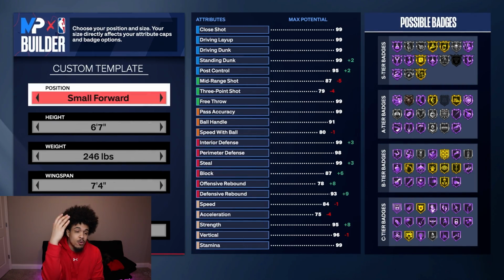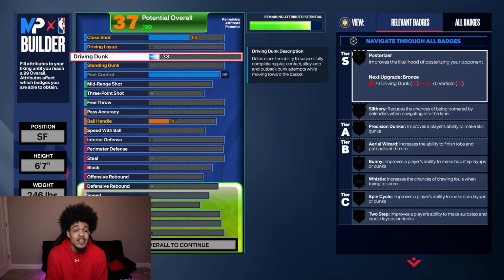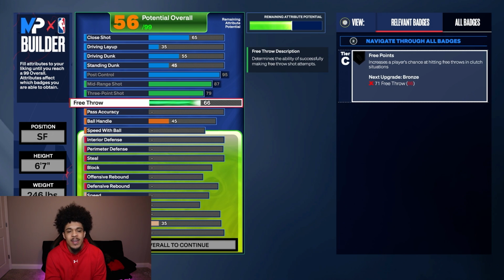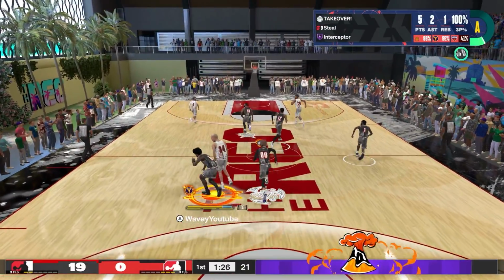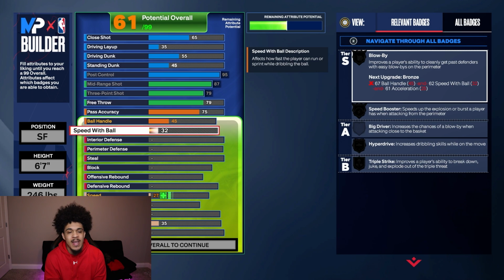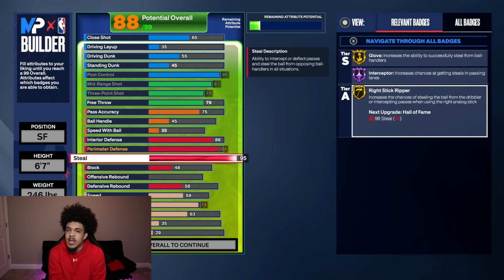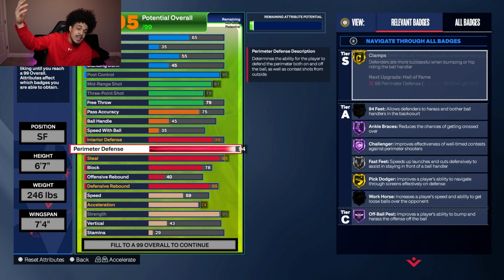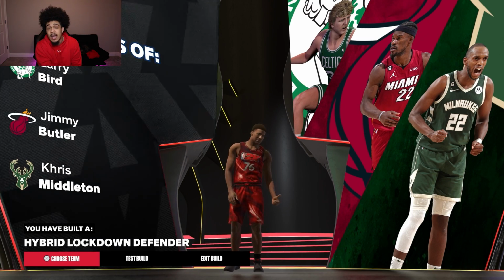This "HYBRID LOCKDOWN DEFENDER" w/ a 95 STEAL + 95 STRENGTH is the BEST REC BUILD in NBA 2K24..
SOCIALS -

HOW TO SPEEDBOOST CONSISTENTLY WITH ANY BUILD IN NBA 2K24!! (AFTER PATCH 1)

BEST DRIBBLE MOVES (AFTER PATCH 1) FOR EVERY BUILD IN NBA 2K24!! FASTEST SPEEDBOOST 2K24!!

My REBIRTH "3PT SHOT HUNTER" is the BEST GUARD BUILD on NBA 2K24..

This 6'8 "4-WAY GOAT" BUILD is GAMEBREAKING in NBA 2K24.. BEST ISO BUILD 2K24!!

BEST JUMPSHOT FOR EVERY BUILD + 3PT RATING IN NBA 2K24!! FASTEST GREENLIGHT JUMPSHOT!!

This KYRIE IRVING "FLOOR SPACING SLASHER" BUILD w/ a 91 LAYUP + 95 BALL HANDLE is INSANE in NBA 2K24